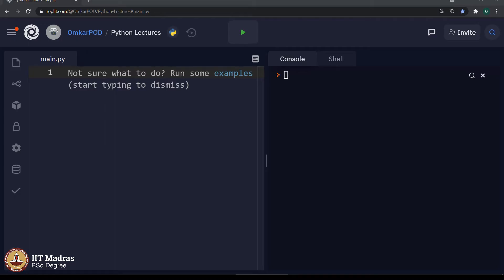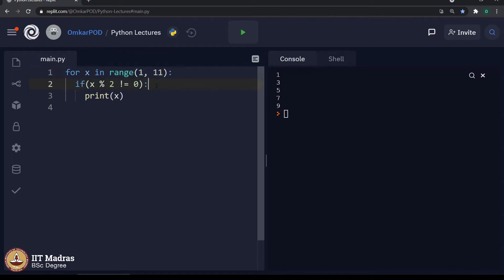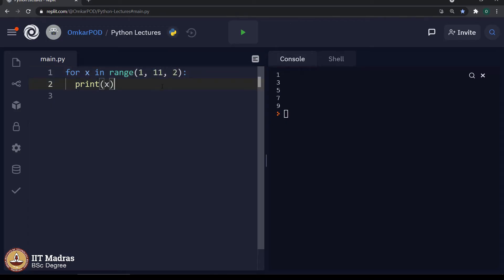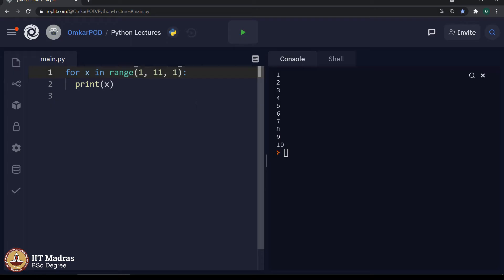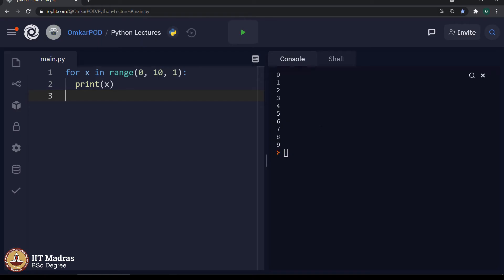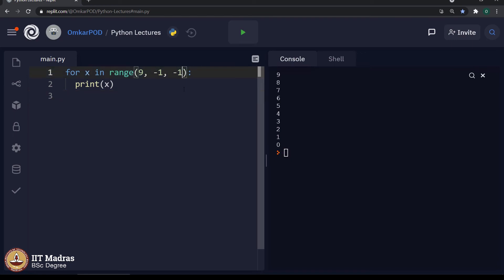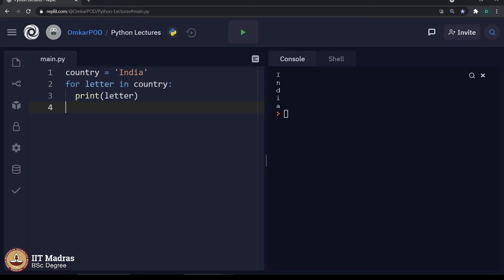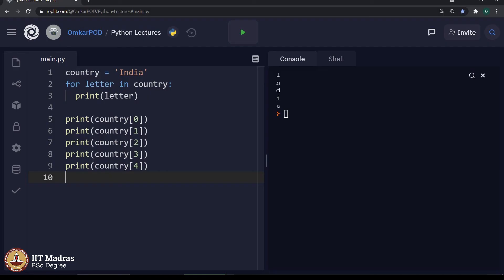More on range and for loop without range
"Week: 3
Topic: More on range and for loop without range" IIT Madras welcomes you to the world’s first BSc Degree program in Programming and Data Science. This program was designed for students and working professionals from various educational backgrounds and different age groups to give them an opportunity to study from IIT Madras without having to write the JEE.  Through our online programs, we help our learners to get access to a world-class curriculum in Data Science and Programming.